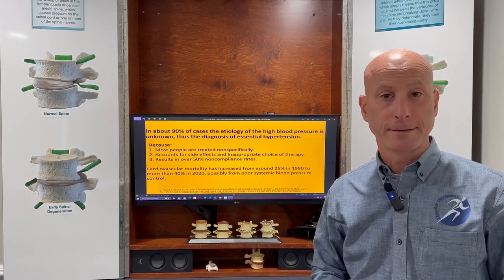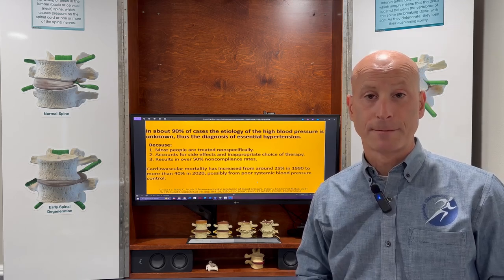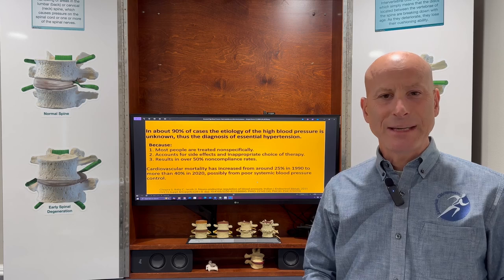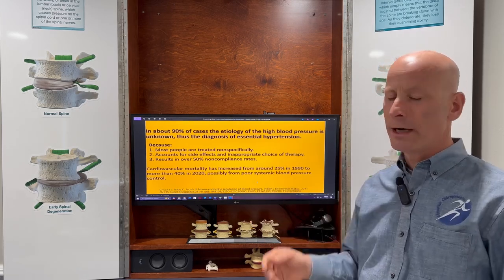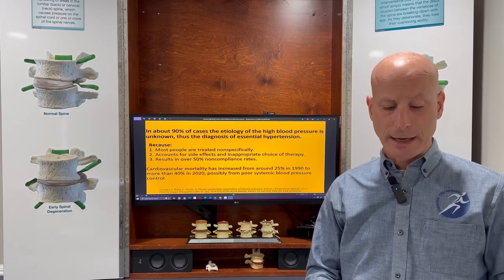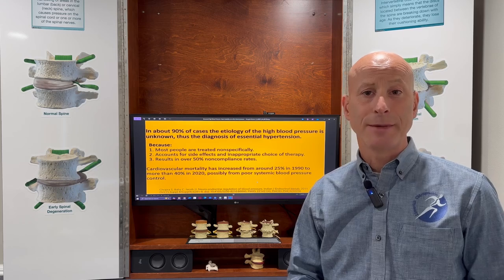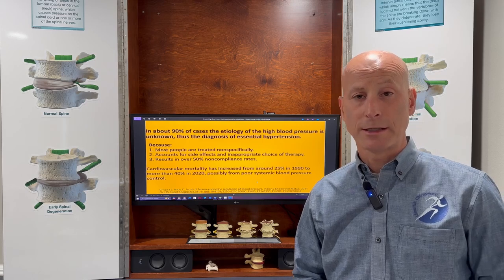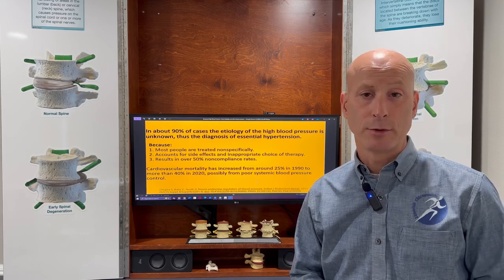What is the C1 Effect?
The topmost vertebra in your spine is called the C1 vertebra, and it's responsible for a lot of vital functions. C1 supports your head, protects your spinal cord, and allows you to move your neck.

When C1 it's out of alignment, it can cause some serious problems. In this video, we'll talk about what can happen when the C1 vertebra is misaligned and how chiropractic care can help.

Let's take a look at what it says about your health.